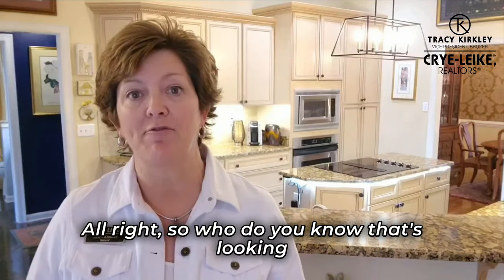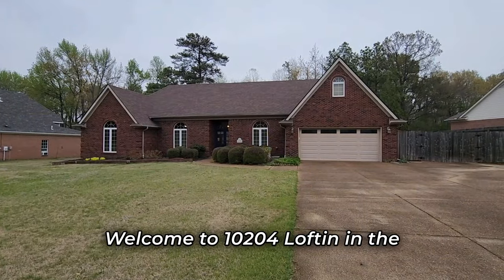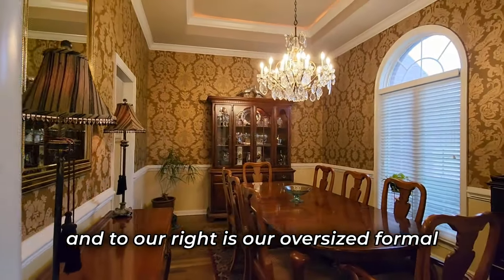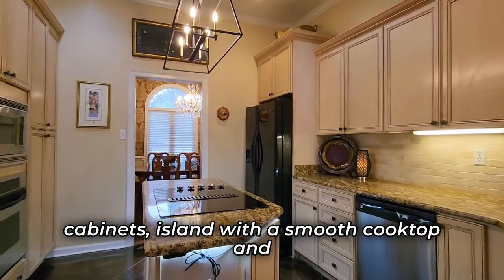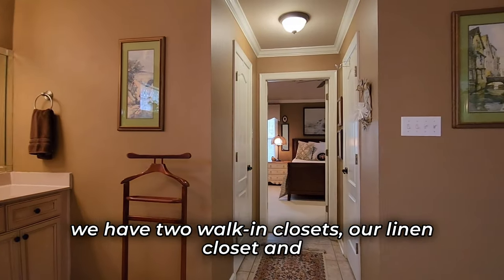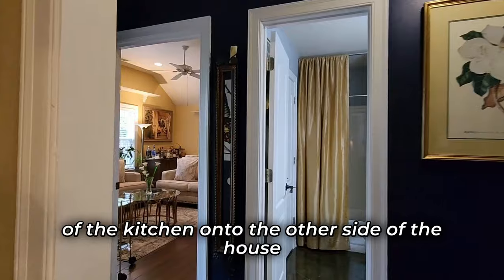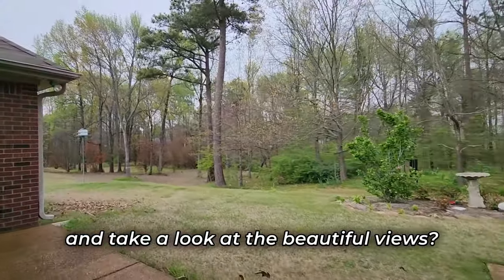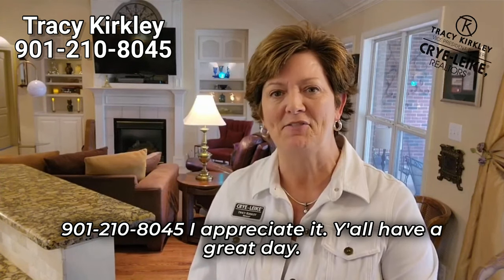Tour this 4-Bedroom Single-Level Home on 3/4 Acre Lot | Olive Branch, MS | $365,000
🏡 Discover the Charm of Single-Level Living in Olive Branch, MS! 🌟

Step into the comfort and elegance of this exquisite 4-bedroom, 3-bath home nestled in a serene Olive Branch neighborhood. Ideal for those who appreciate the beauty of single-level living, this move-in-ready gem shines with custom-like features, including smooth ceilings and a blend of hardwood and stained concrete floors.

Experience the warmth of the spacious great room, adorned with 10' high ceilings, elegant hardwood floors, built-in bookcases, and a cozy gas fireplace, all illuminated by an abundance of natural light. The kitchen, a true heart of the home, boasts a central island, sleek granite countertops, modern stainless appliances, and a stylish tile backsplash – a culinary dream!

Retreat to the luxurious primary bedroom, offering a personal gas fireplace and an opulent ensuite with double vanities, a walk-in shower, and a jetted tub. The fourth bedroom, set apart, provides a private space, perfect for guests or a home office. Outdoor lovers will revel in the landscaped yard, complete with a gas grill and spacious patios, ideal for entertaining or peaceful relaxation.

Located in desirable Desoto County, this home is not just a residence but a lifestyle choice. Don't let this Olive Branch treasure slip away!

For a personalized tour or if you're considering listing your Olive Branch property, contact Tracy Kirkley, your dedicated real estate expert.

👉 Act now! Your dream home in Olive Branch awaits!

Drop us a comment and let us know your favorite feature of this Olive Branch home! 🏡💬
Tracy Kirkley, the #1 Crye-Leike Memphis Region agent,  has been an active force in the real estate market for over 21 years, making her a true expert in her field. With over 800 homes sold in the Olive Branch, North MS and the Greater Memphis Area and having been in nearly 5000 homes, Tracy's vast exposure to various properties has honed her skills and expertise to an exceptional level. In 2023, her sellers average selling homes 3 times faster and for 4.41% more money than the overall market, translating into an additional $15,435 in the sellers' pockets for a $350,000 home.

Dedicated to making the home buying and selling process as stress-free and enjoyable as possible for her clients, Tracy combines her extensive experience with a strong online marketing strategy to ensure a smooth journey to the finish line. Known for selling homes quickly and for more money, Tracy's accomplishments are a source of great pride.

What truly sets Tracy apart from other agents is her ability to make the process seem easy and even fun for her clients. Her calming influence and smooth steering through potential issues maintain the integrity of the deal. Many of Tracy's clients see her as more than just an agent; she becomes a friend during the process, guiding them with care and dedication.

Passionate about getting the job done, Tracy's main goal is to ensure that everyone involved enjoys the process. Her proven PLAN OF ACTION is a testament to her commitment and something she is eager to put to work for anyone looking to buy or sell a home. You can reach Tracy Kirkley at or Crye-Leike at , and email her at . Her experience and determination are ready to help you with your next real estate venture.